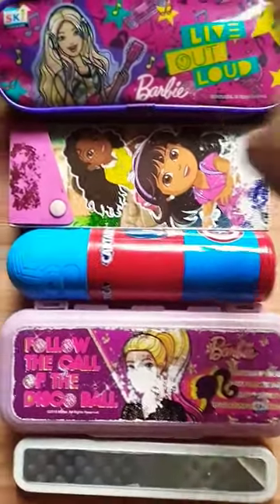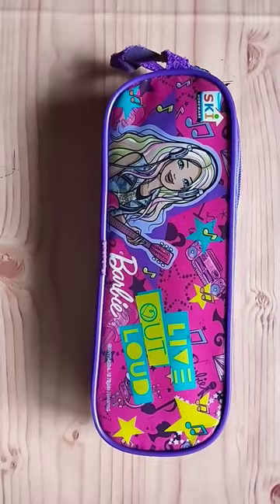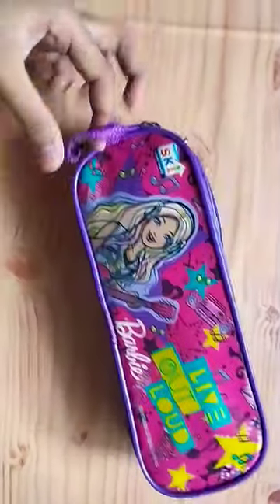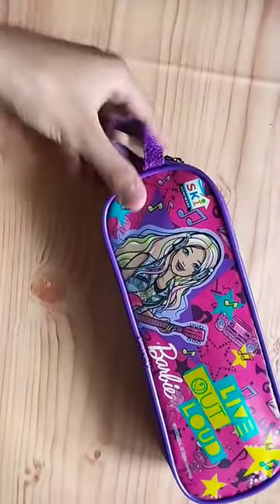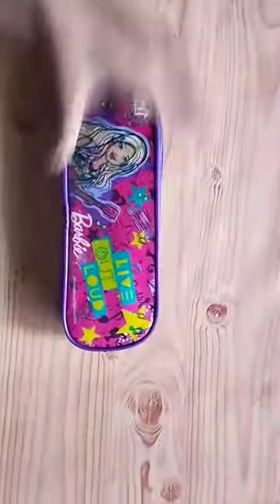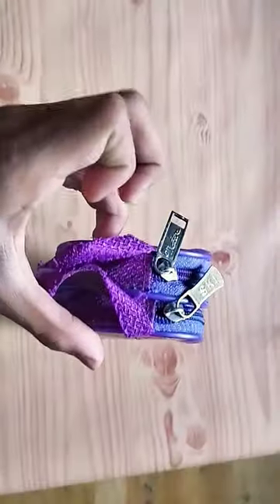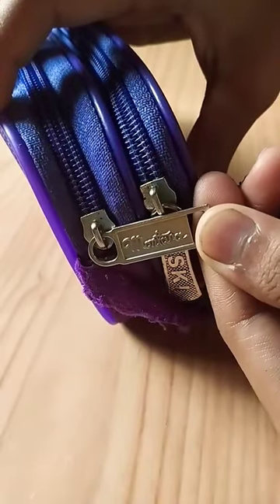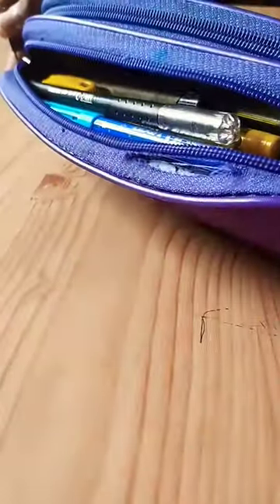Touring my Barbie (Ski Homeware) Pencil Case / Pouch 👝